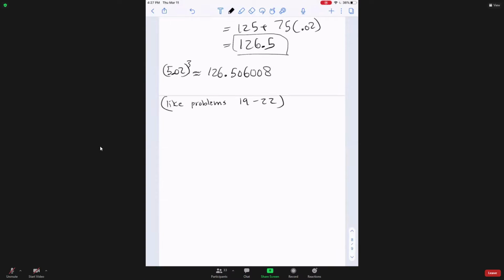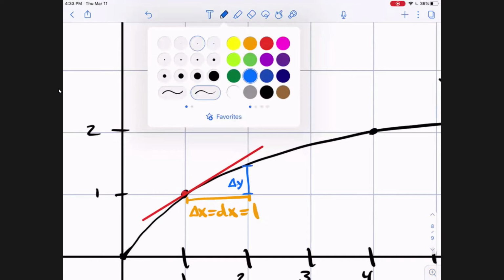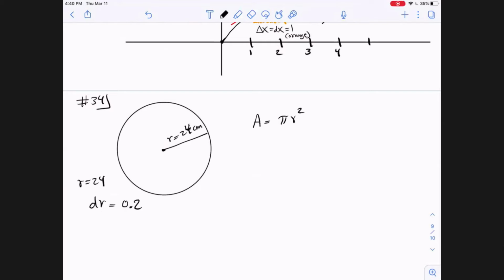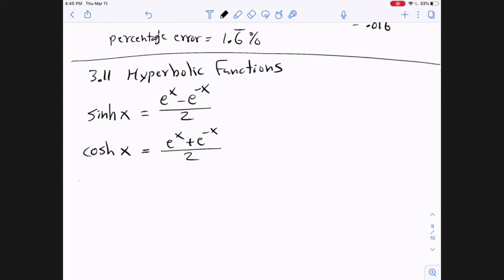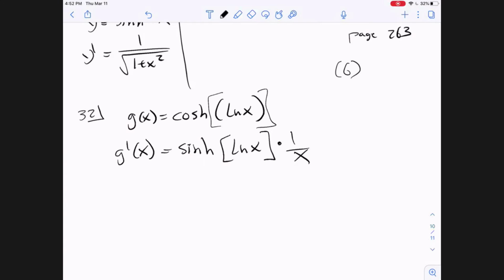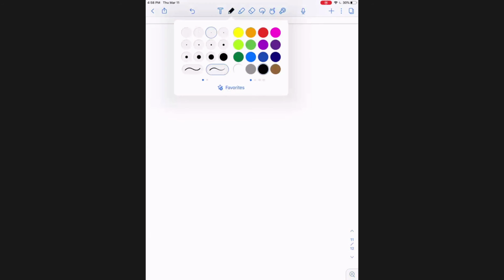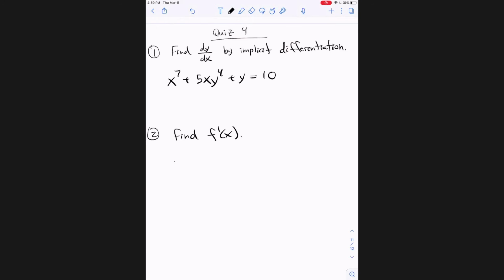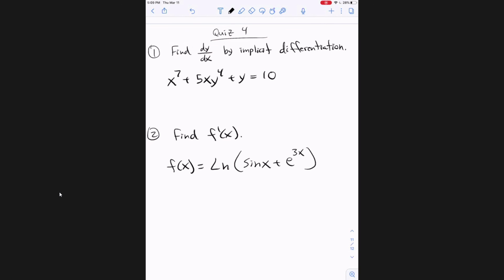MATH 151 Lecture ThuMar11 Part 2